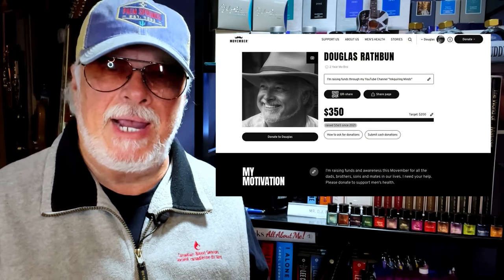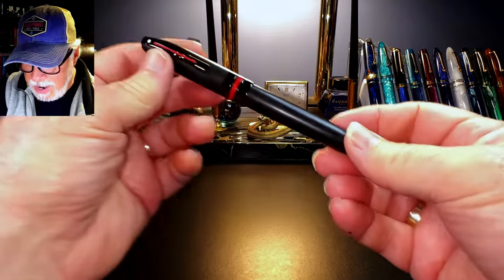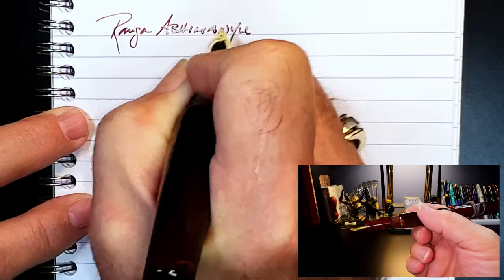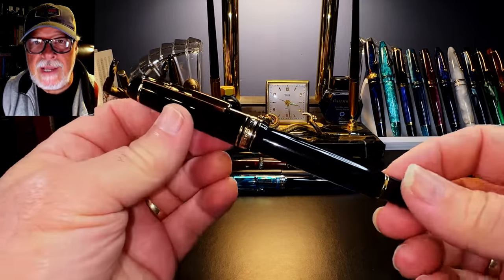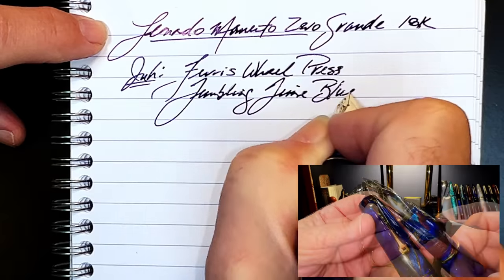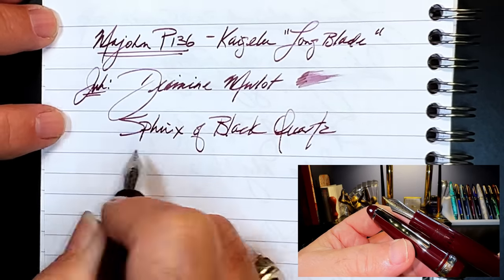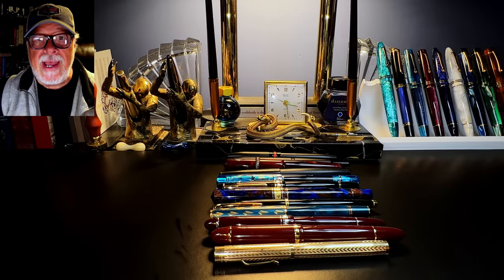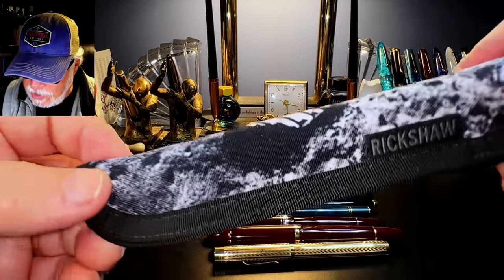Top Fountain Pens of 2022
It is that time of year again! It is time for me to countdown my top fountain pen experiences of 2022! I have a couple of bonus pens on the list too!  Please feel free to use the chapters provided below to skip to various parts of the review.

Links:
Richard Binder's Stroke Widths Chart (pdf):

Etsy Shop for "Ink Buddy" Items:

Chapters:
00:00 Start
00:17 Introduction
01:35 Ranking the Pens
03:01 Sheaffer Icon
04:05 Majohn A1
05:00 Ranga Abhimanyu
06:08 Jinhao 80
08:06 Nahvalur Original Plus
09:21 Wing Sung 629
10:12 Leonardo MZG Jonathan Brooks
11:09 Waterman Carene Black Seas
12:43 Majohn P136
13:38 Hongdian N7
14:29 Jinhao x159
16:16 1925 Wahl Eversharp 641A
17:11 Moonwalk 3D Printed Pen